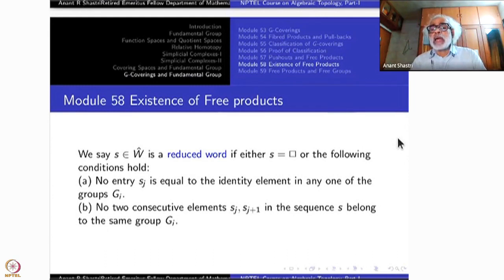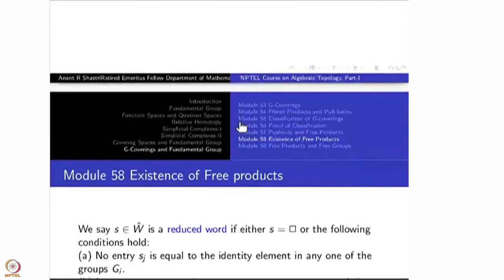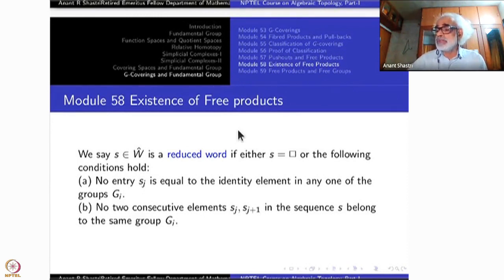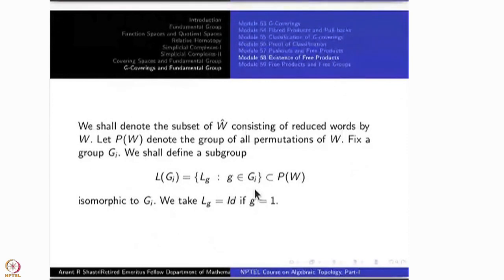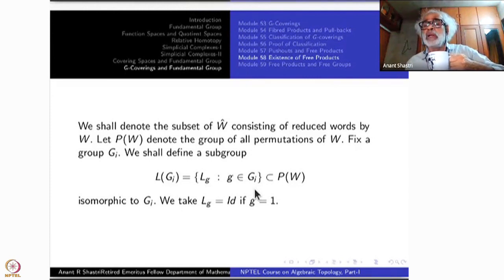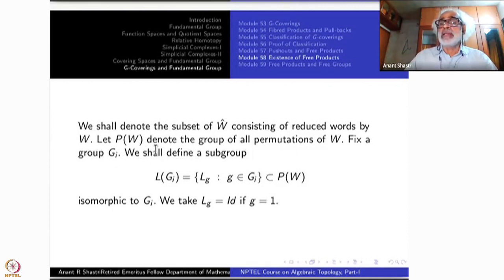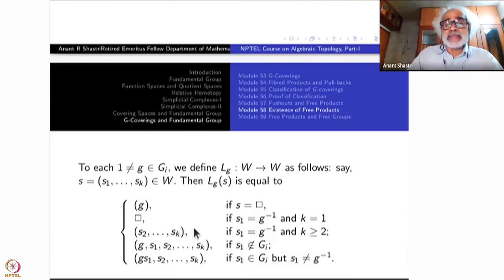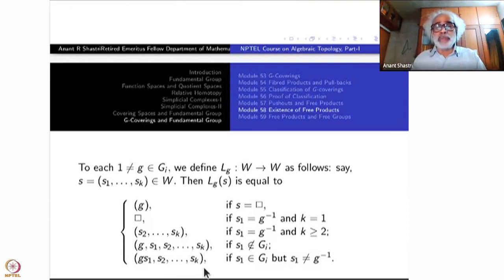Week 12 : Lecture 58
Week 12 : Lecture 58 : Existence of Free Products, pushouts